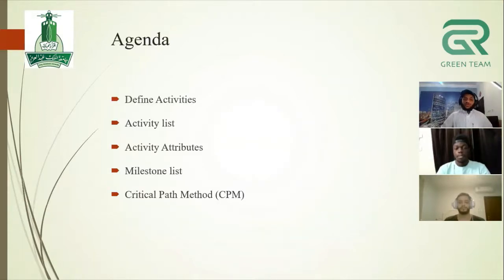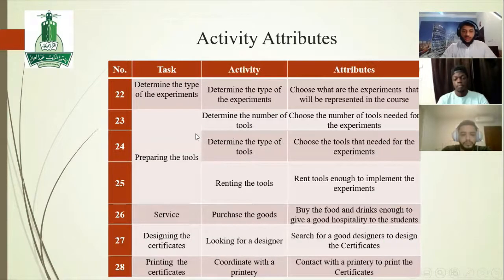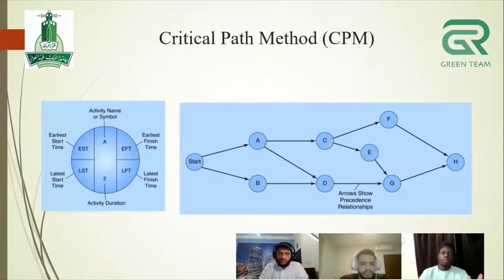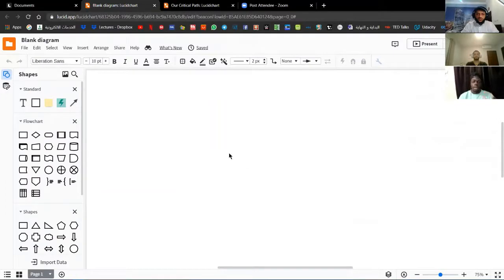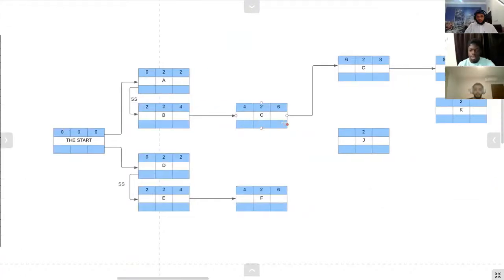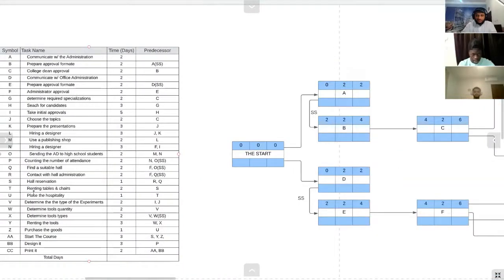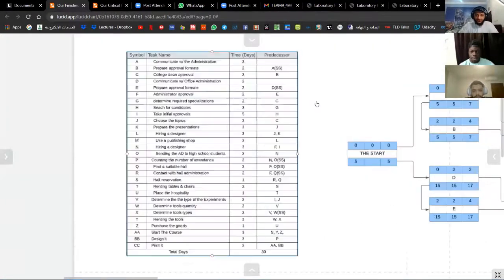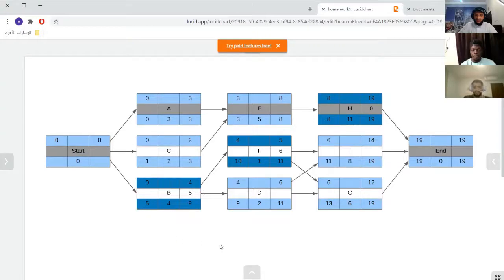Define Activity & Critical Path Method - Green Team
This video done by:
Green Team
1-Anas Mashabi (11:27 min)
2-Omran Matar (28:20 min)
3- Abdullah Alghamdi  (6:13 min)
instructor: Dr' Saeed Asiri